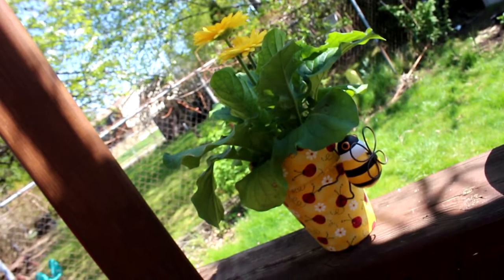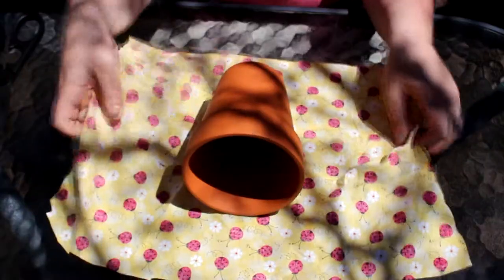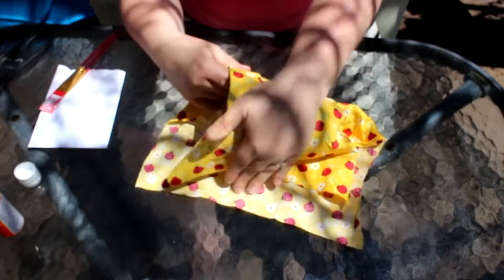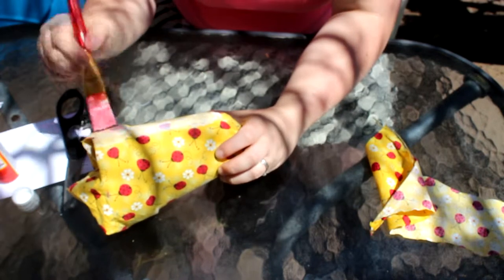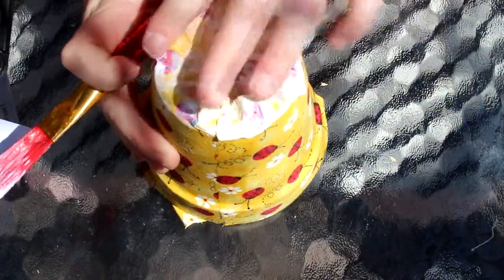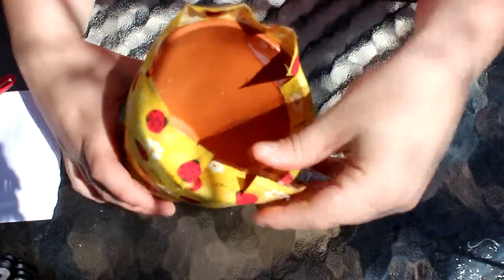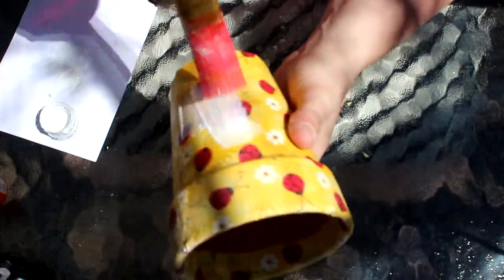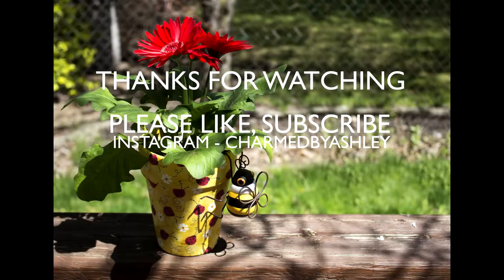DIY EASY Flower pot decoupage tutorial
Products used
- Terracotta pot from Micahels
- mod podge - michaels
- Allens spray glitter sealer - michaels
- Fabric - ladybug -from joannes fabrics
- Bee pot hanger - michaels
- Flower is a gerbera

instagram and tumbler - charmedbyashley